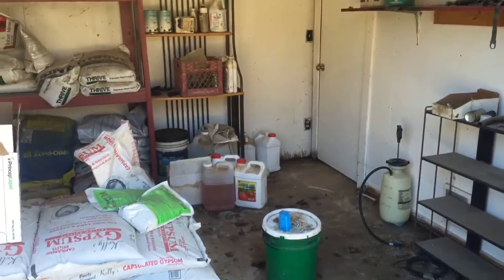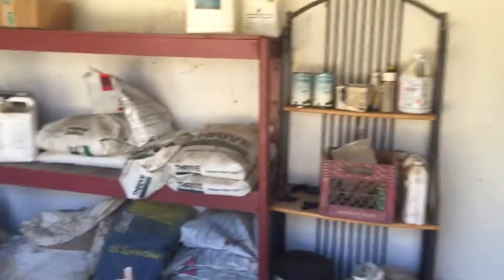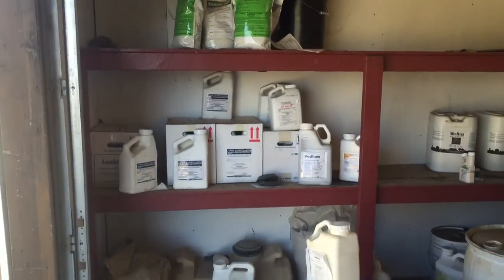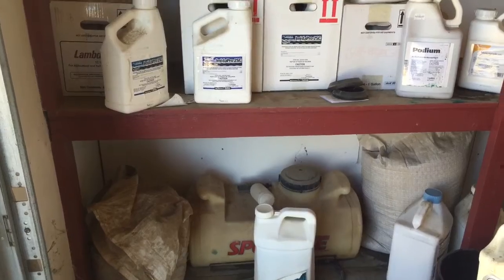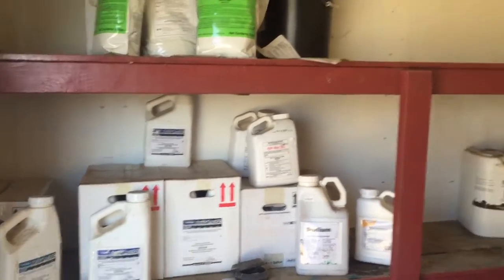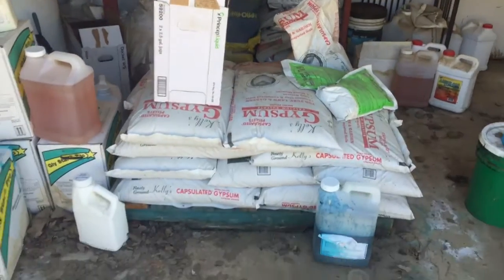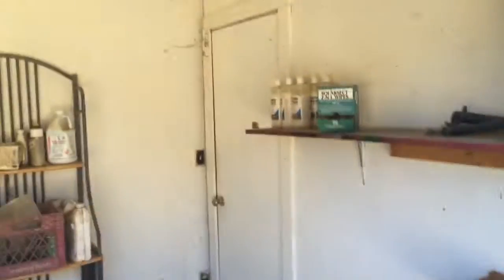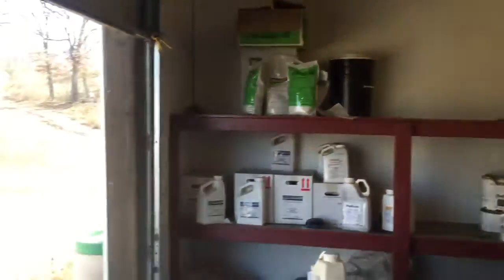Chem closet RAB